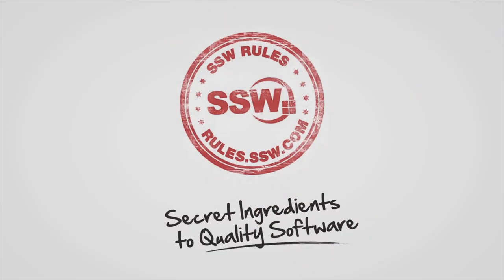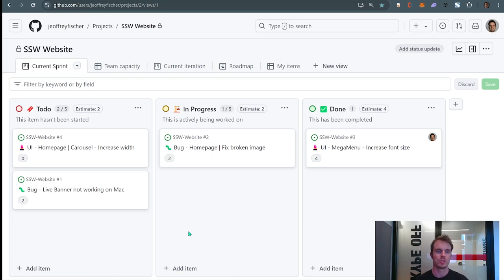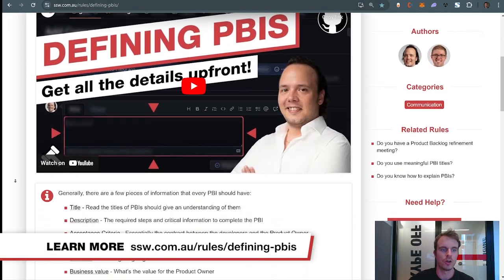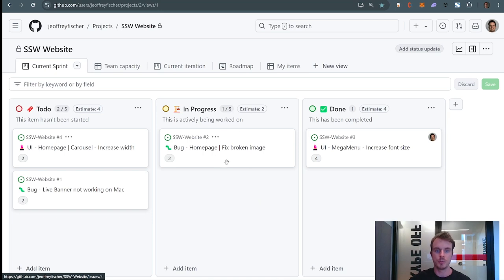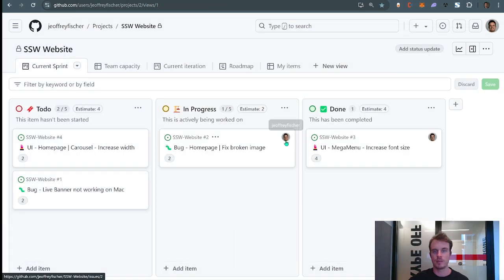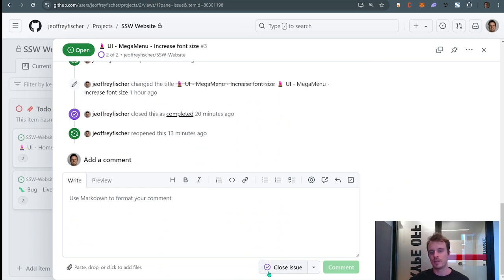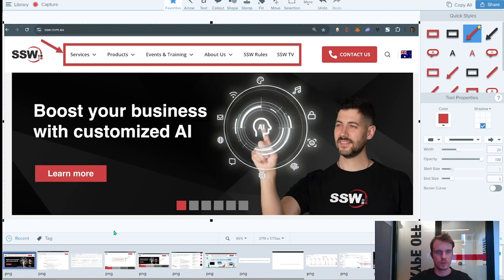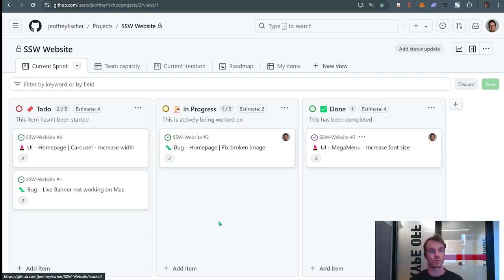3 tips to a clean Sprint Board | Jeoffrey Fischer | SSW Rules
Picture this: You're the Scrum Master, and the Sprint Review is just 1 hour away. You open the Sprint Board, and at first glance, everything seems fine. But when you look closer, you realise that some PBIs are missing crucial information.
Join me as we go through the 3 most common pitfalls Scrum Masters encounter, and learn how to easily fix them.

🔗  Links:
Rule:

👋 Get in touch:
Jeoffrey Fischer – SSW Software Engineer

V1 - Bahjat